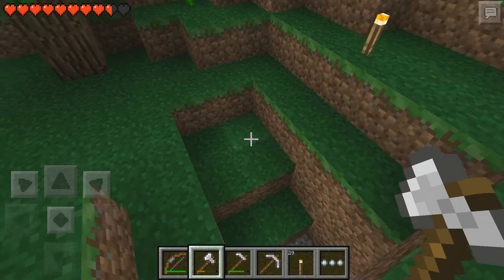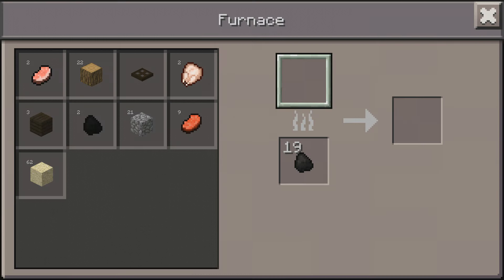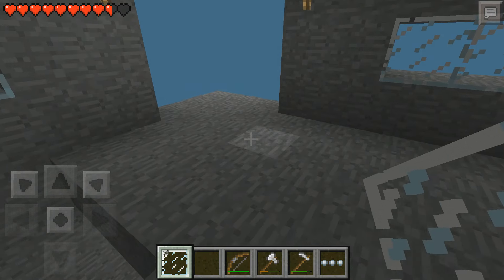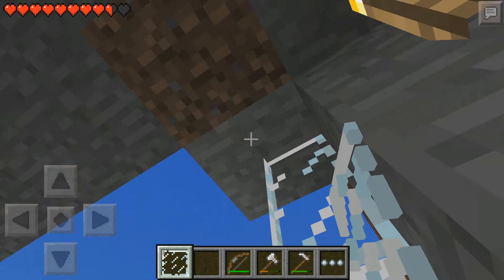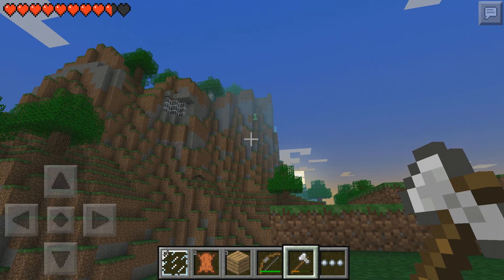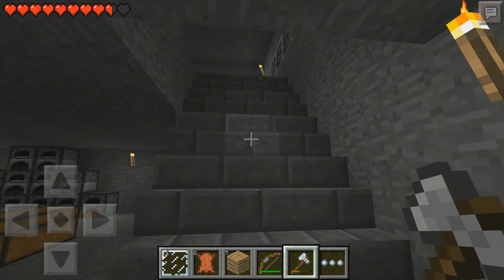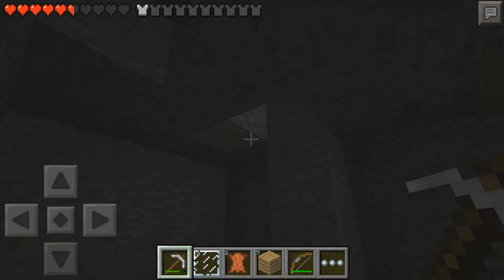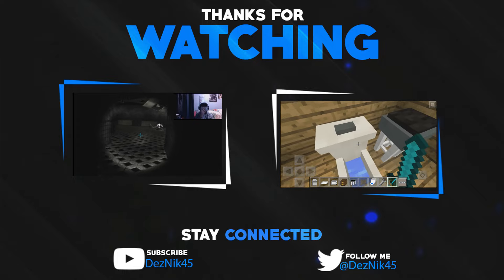MCPE Back In Time [0.7.x] Ep.7 "MAJOR BUG?"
★25 LIKES FOR LONGER MCPE BIT VIDEOS! ¯\_(ツ)_/¯
Today we do a new design with our house while hinting the youtuber we memorialize for this season and bumping into some crazy 0.7 bugs!

▶HELP ME CONTINUE MAKING VIDEOS AND GET EXCLUSIVE REWARDS FOR DONATING!
▶Check out ContentPixel if you wanna get partnered and earn money doing youtube!
▶Check out G2A if you want cheap pc and console games!